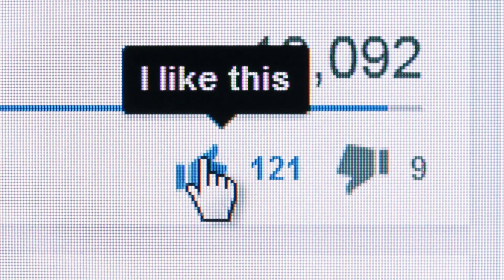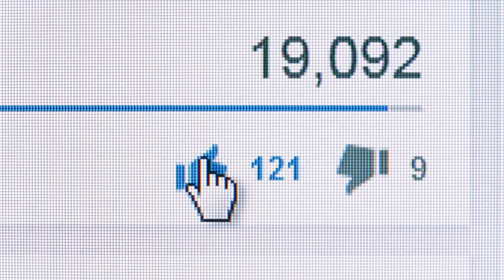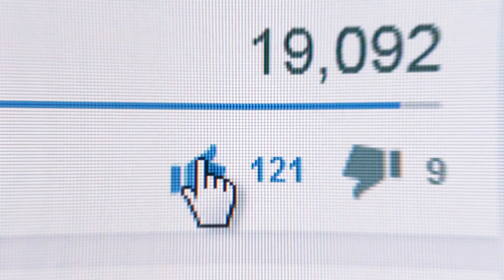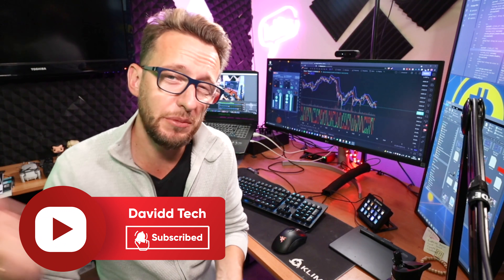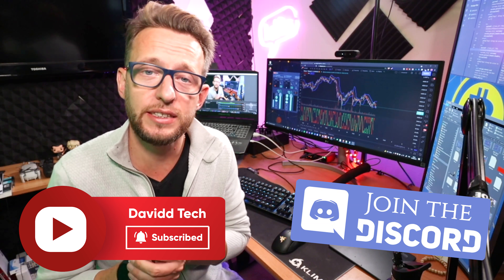Bollinger Bands Trading Strategy THAT ACTUALLY WORKS! Make More Profit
Bollinger Bands is one of the most popular and most used indicators for forex and stock trading and crypto.
In this video I will be adding the Aroon indicator to make a better strategy.
• What is the Bollinger bands indicator and how Bollinger bands work in forex and stock market and crypto

This strategy uses the Ultimate Bollinger and Aroon indicator.

The logic behind the code is

* Enter long :
Aroon up is below the 20 or lower line in settings.
Aroon down is above 70 or above line in settings.
When close crossover the lower Bollinger Band we take an entry
SL is %
TP is % of if Aroon up is below the 70 or lower line in settings.
Aroon down is above 20 or above line in settings.
When close crossover the upper Bollinger Band

* Short :
Aroon down is below the 20 or lower line in settings.
Aroon up is above 70 or above line in settings.
When close crossunder the upper Bollinger Band we take an entry
SL is %
TP is % of if Aroon up is below the 20 or lower line in settings.
When close crossover the lower Bollinger Band

NEW DaviddTech TEAM BONUS!!

🔷Connect your TradingView to ByBit or Binance via wunderbit

Timestamps:
00:00 Intro (very important)
01:05 WATCH IT ALL PLEASE!
08:00 Outro (important)

⭐ Ignore below this line⭐
Tradepro
Trading Strategies